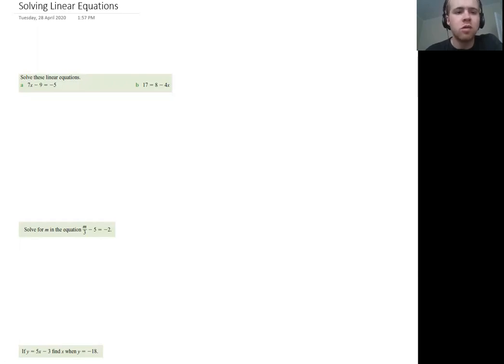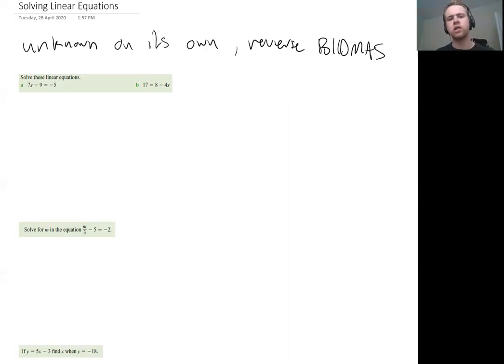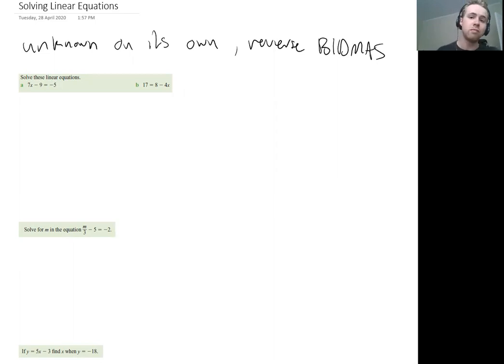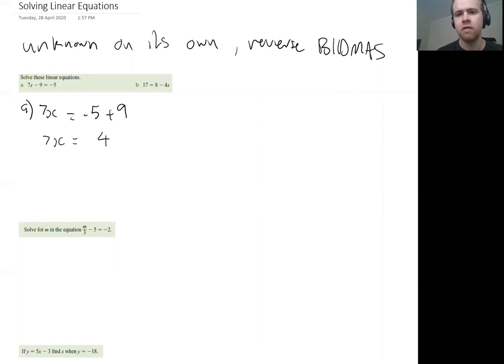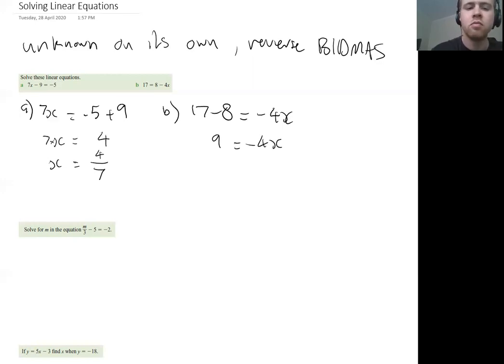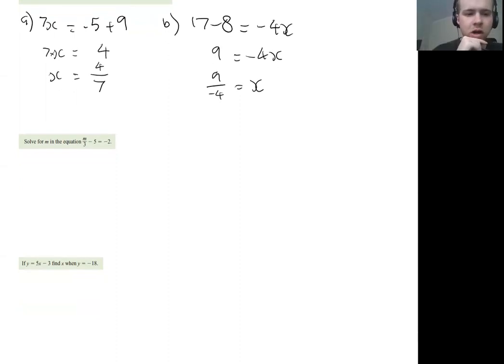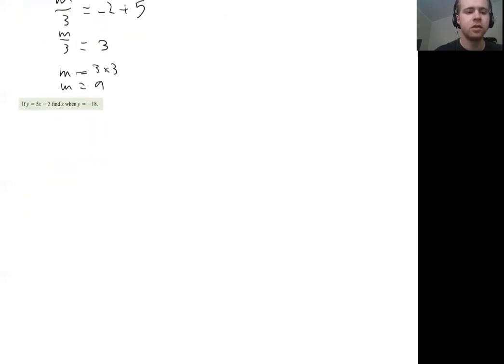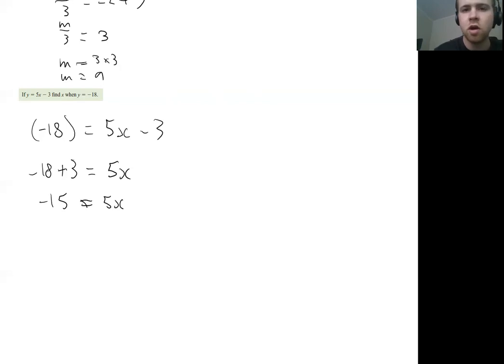Simple Linear equations revision